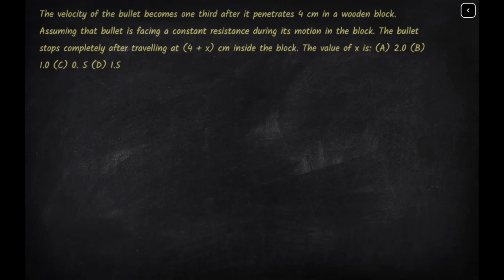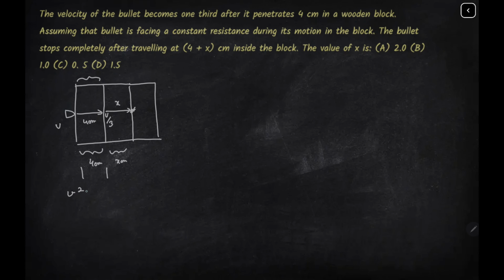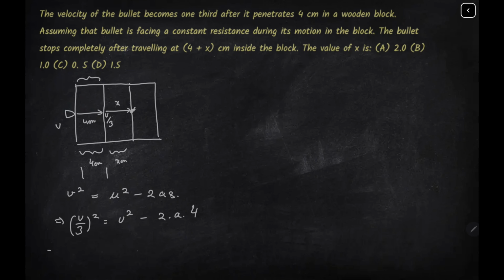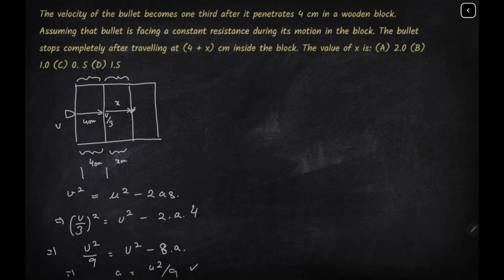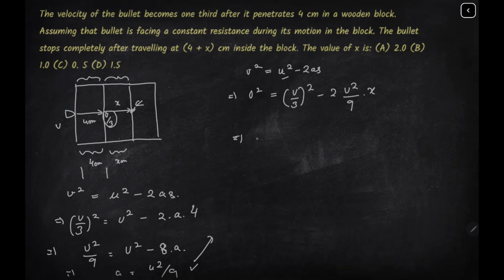IIT Problems 2022 (English): The velocity of the bullet becomes one third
IIT PHYSICS PROBLEM 2022 AUGUST MAINS (Solution) : The velocity of the bullet becomes one third

THE PROBLEM:-

The velocity of the bullet becomes one third after it penetrates 4 cm in a wooden block. Assuming that bullet is facing a constant resistance during its motion in the block. The bullet stops completely after travelling at (4 + x) cm inside the block.

The value of x is: (A) 2.0 (B) 1.0 (C) 0. 5 (D) 1.5